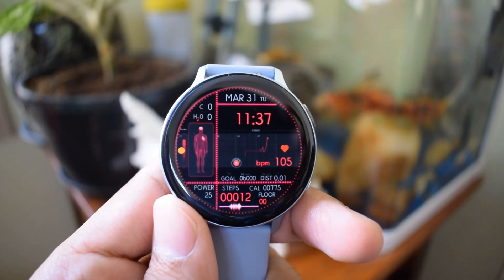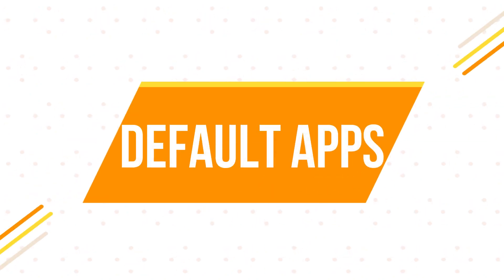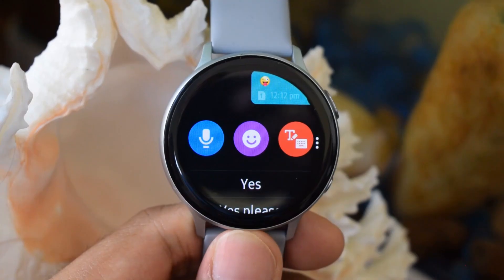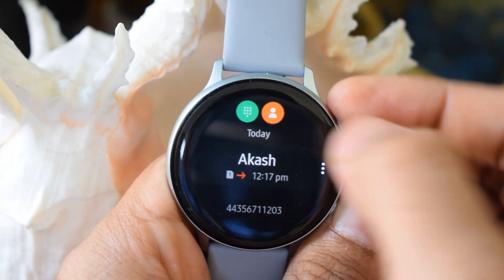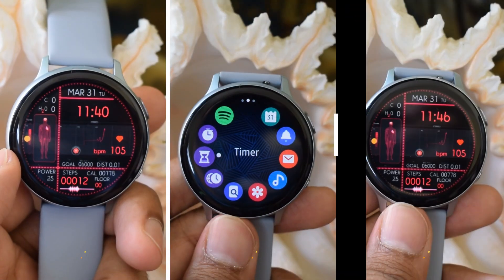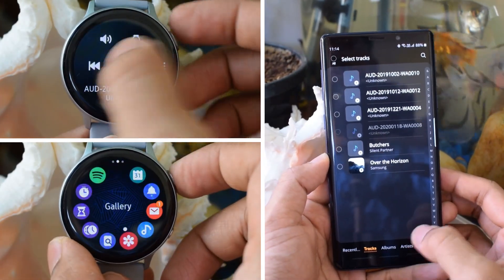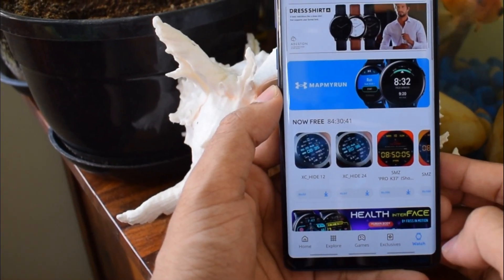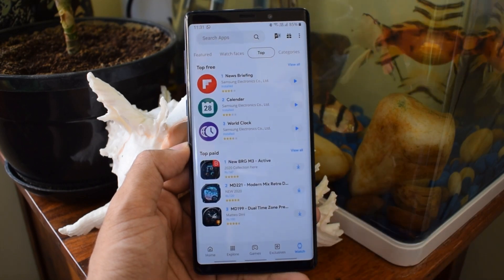Default apps on Samsung Galaxy watch active 2 - Tizen watch OS - App store for Galaxy watch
Hello There..

This video talks about the following.
Default applications on Samsung Galaxy watch active 2 - Tizen OS - Galaxy store for (Application) Tizen watch OS - Samsung galaxy watch active 2 -
other basic apps available on the Samsung galaxy watch Active 2 -  tizen watch OS,

Messaging
Calling
Alarm
Stop watch
Timer
World Clock
Reminder
Calender
Gallery

I have also mentioned about the following downloaded apps from Galaxy app store
Calculator
Voice memo
News Briefing
PPT controller
Watch translator
Browser
Camera
Watch light(Torch)
Outlook

Samsung Galaxy watch faces
Samsung galaxy watch review
Samsung galaxy watch active 2 review